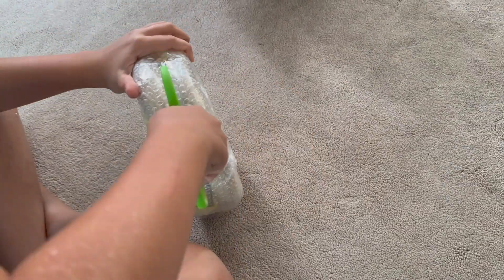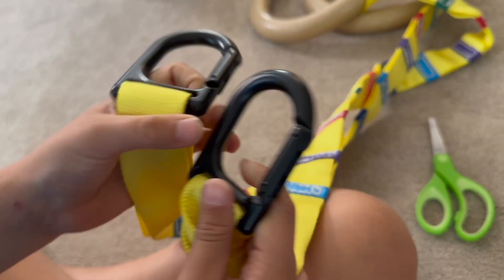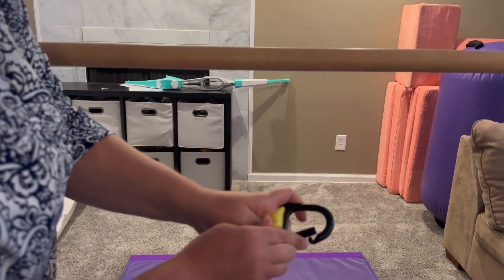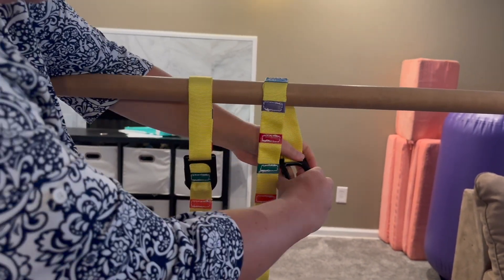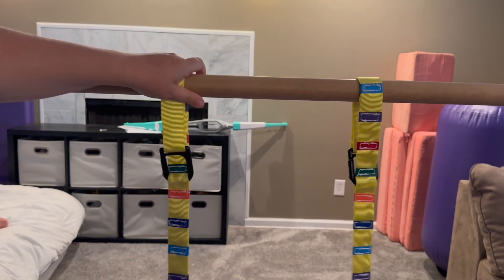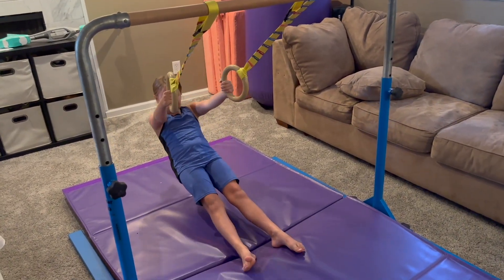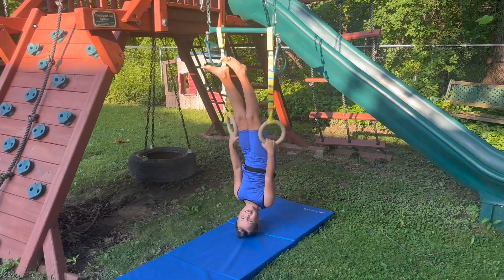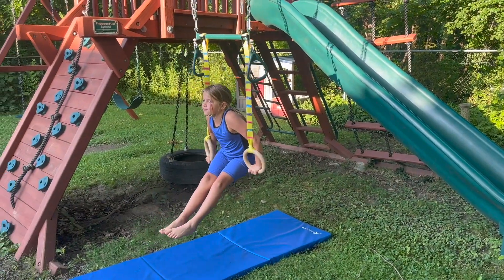Gymnastics Rings - Customer Review | Tumbl Trak